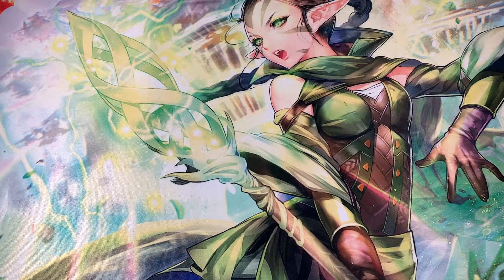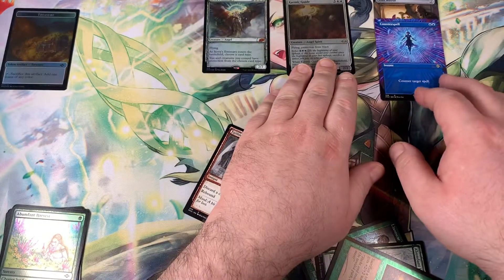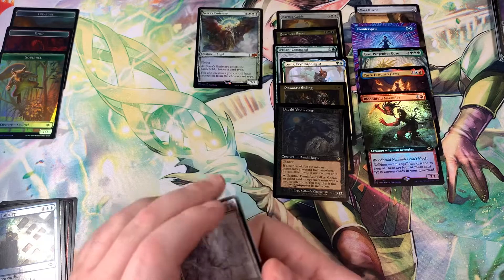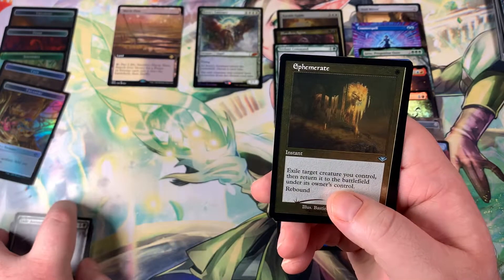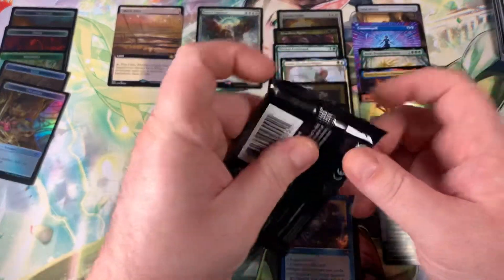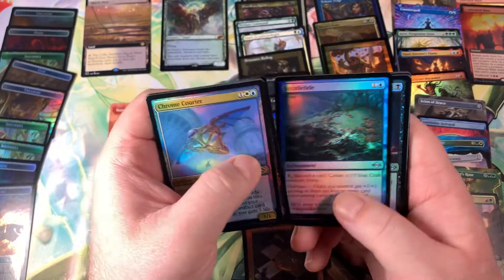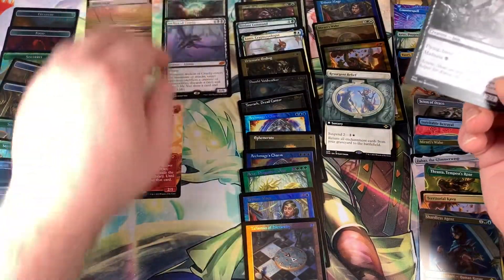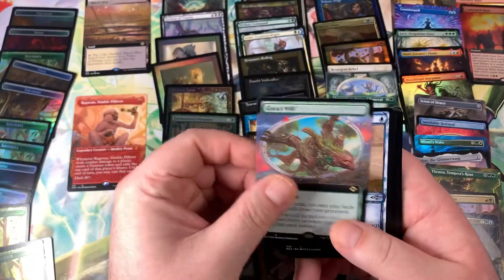GIVE ME THE MONKEY! Modern Horizons 2 Collector Booster Unboxing! | Magic the Gathering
Yes, I have a cardboard addiction like many.